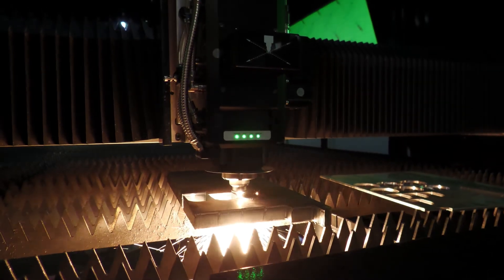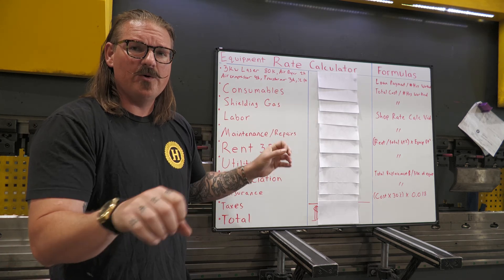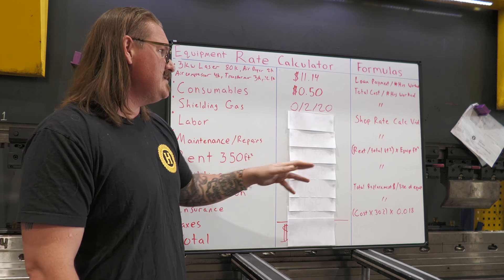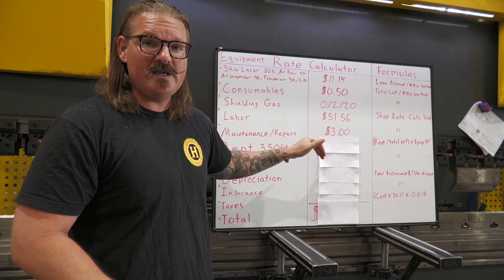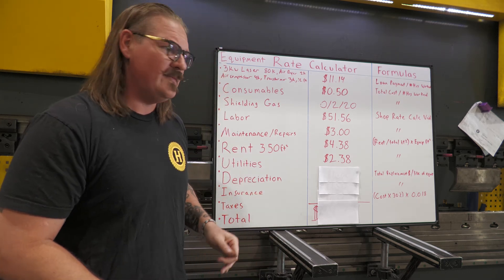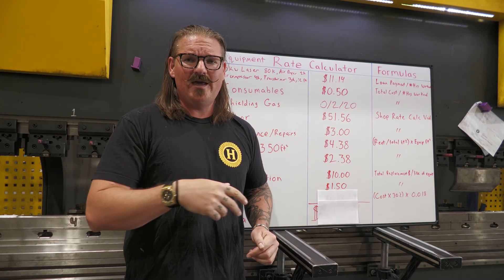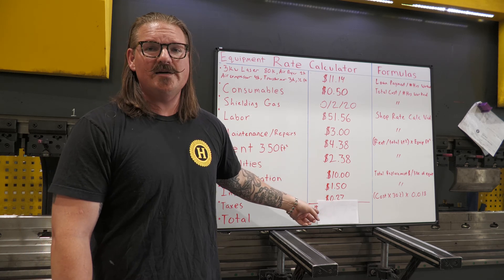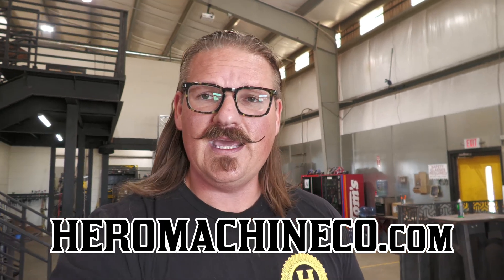How Much Can You Charge For Equipment? Free Calculator - Secrets of Metal Fabrication - Part 2 of 3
Ever wonder how much money you can actually make with a fiber laser? In this video, we break down the real hourly costs of running your machine—electricity, consumables, maintenance, rent, labor, and more—so you can stop guessing and start charging what your shop is worth.

Whether you’re running a side hustle or a full-blown fabrication business, this Fab Shop Equipment Calculator will help you figure out your laser cutting shop rate down to the dollar.

📈 Keywords this video covers:

Fiber laser cost per hour

How much to charge for laser cutting

Shop rate calculator for metal fabrication

CNC laser pricing strategy

How to make money with a fiber laser

Fab shop profit margin tips

Metal fabrication business advice

Laser cutting ROI

Welding side hustle tips